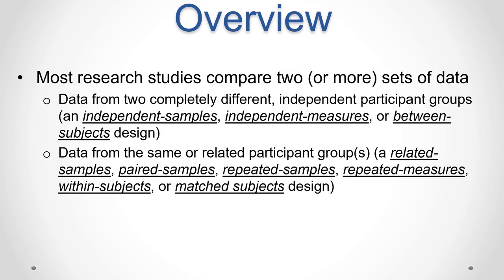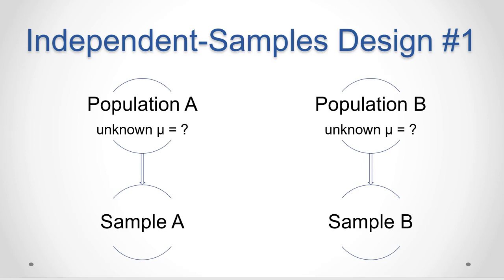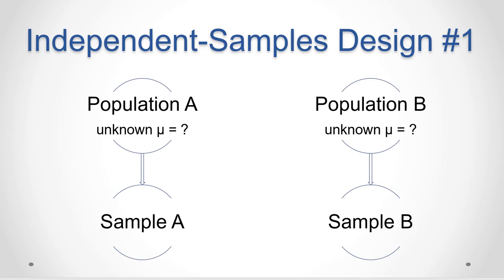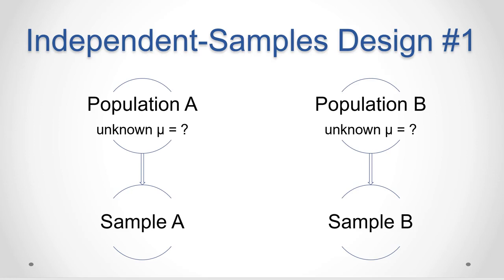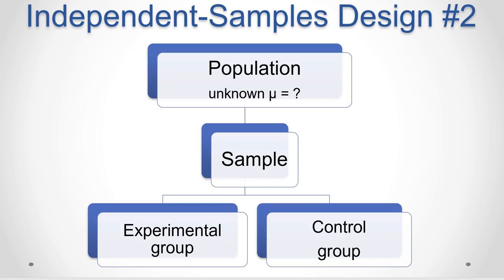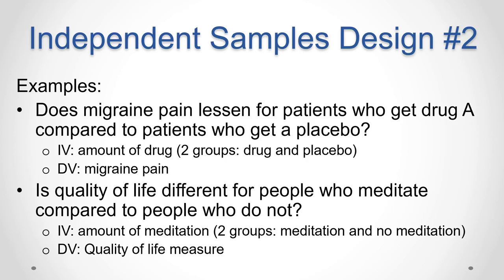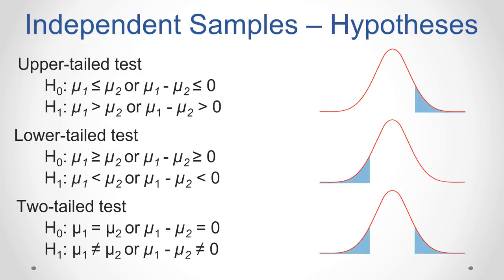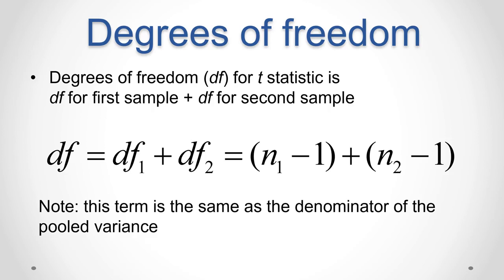Chapter 10 Lecture 1